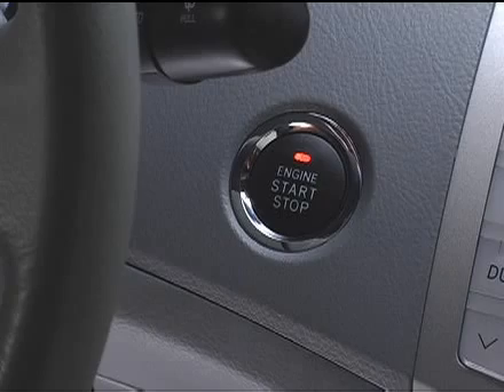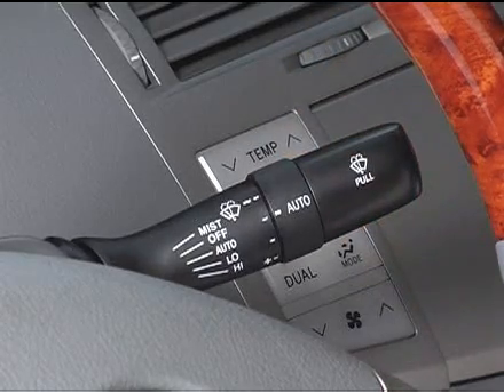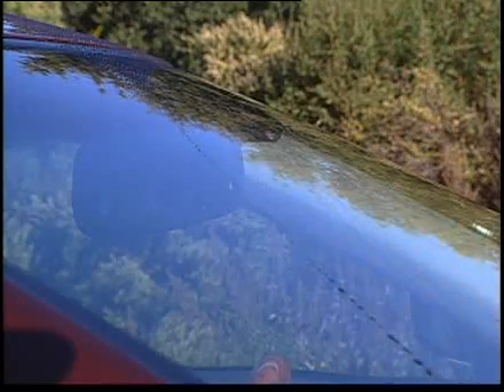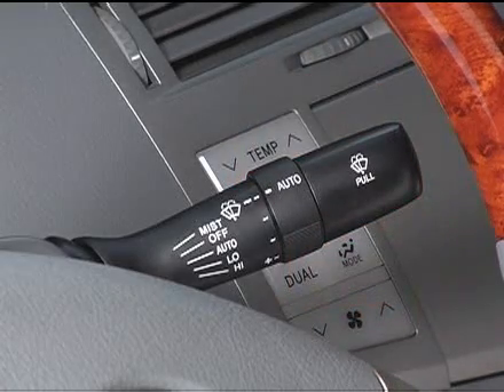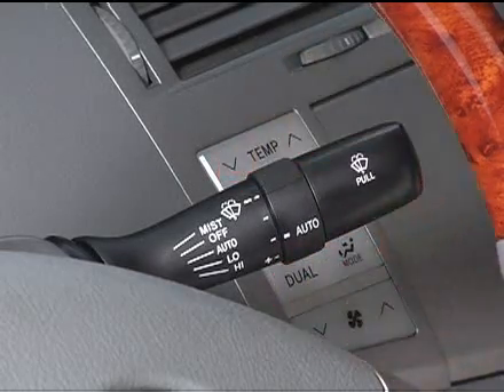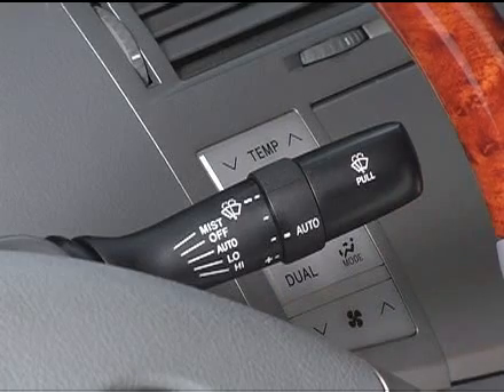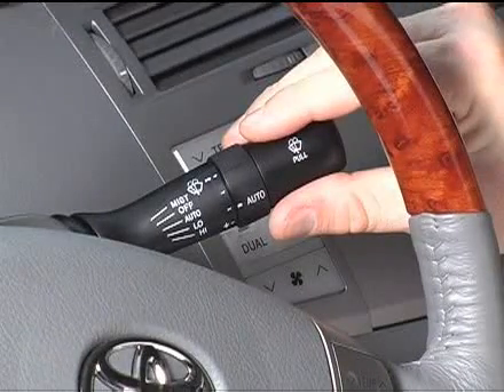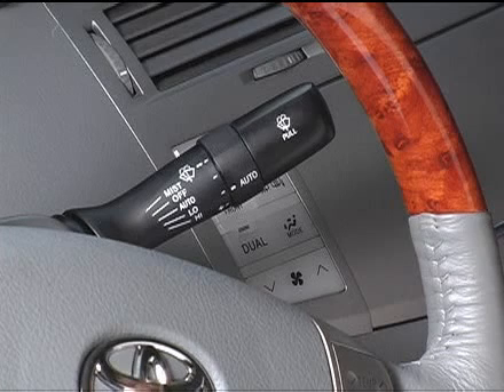Windshield Wiper: Rain-Sensing Operation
Video describes how to operate the rain-sensing windshield wiper controls in your new Toyota.